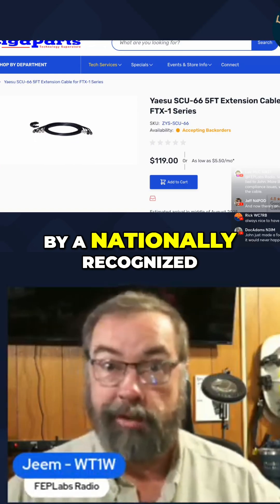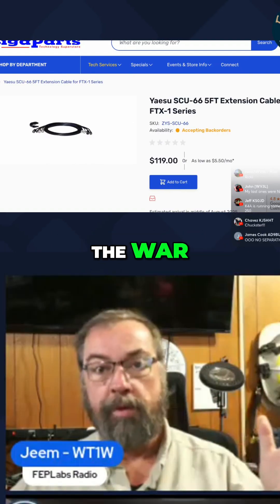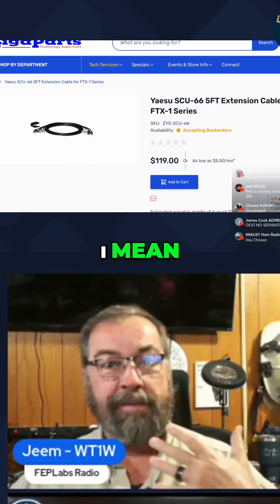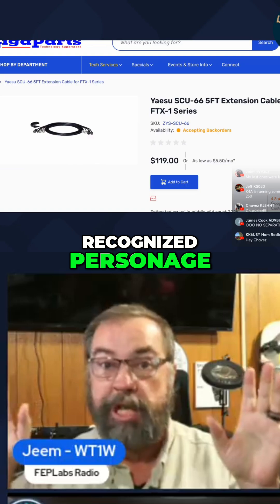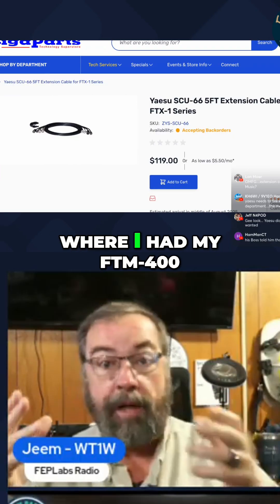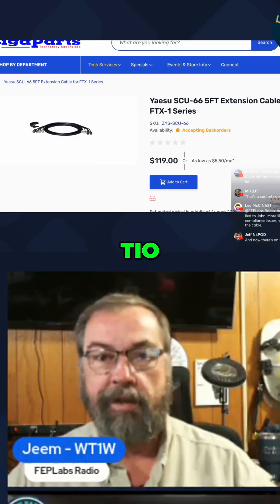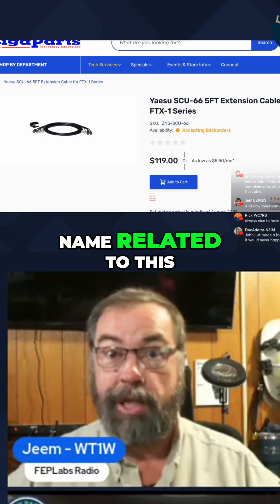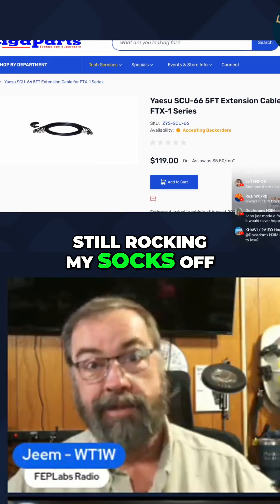Radio Cable Myth Busted! FTM 500 Extension Experiment